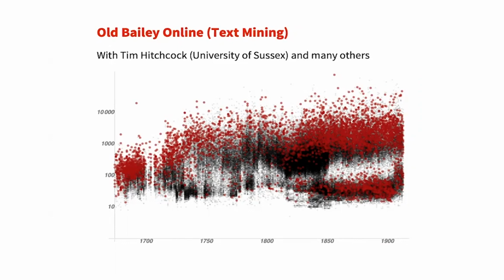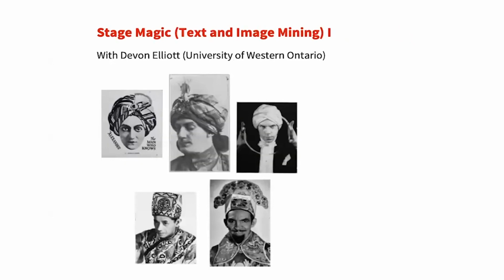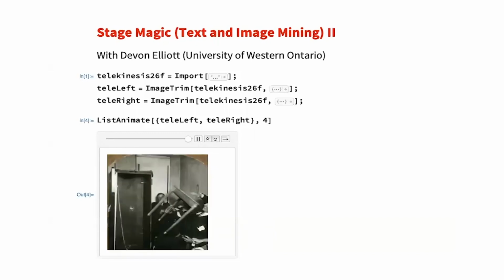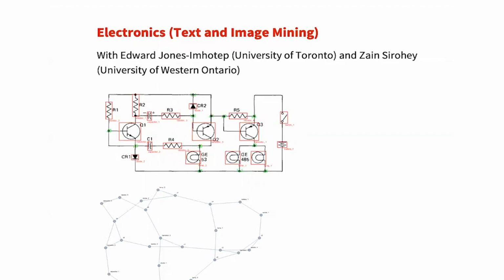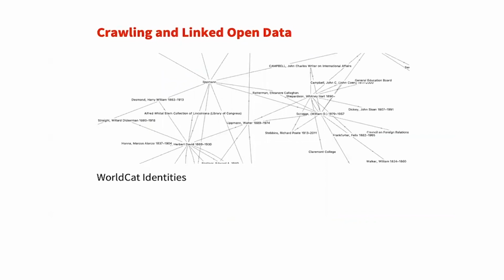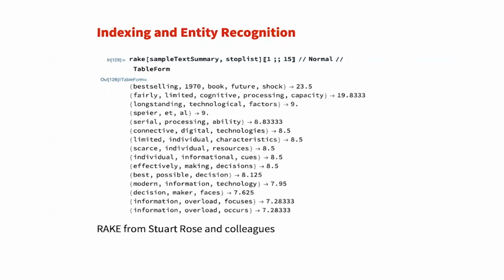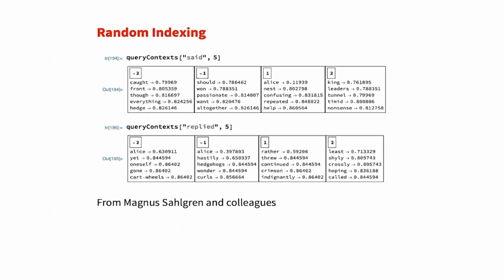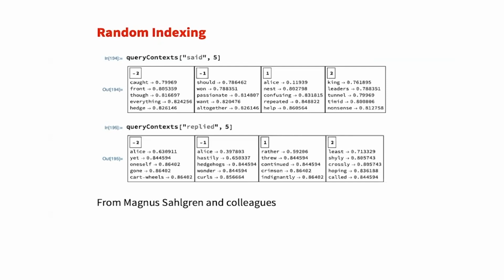Text and Image Mining: From Mass Observation to Stage Magic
Join Wolfram Innovator Award winner, William Turkel, describes the mining and conceptual analysis of text, and image mining applied to electronic schematics, photographs of bridges and the visual culture of stage magic.